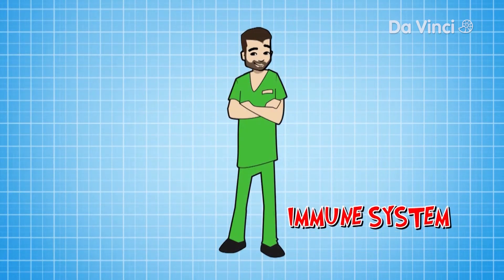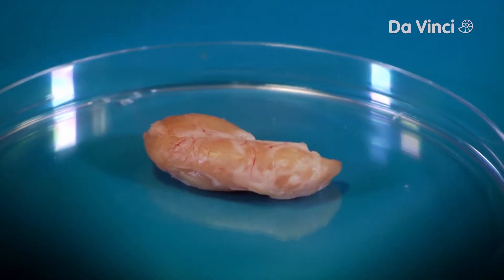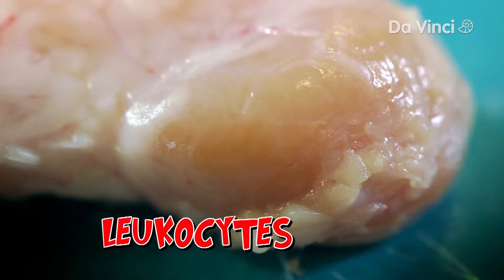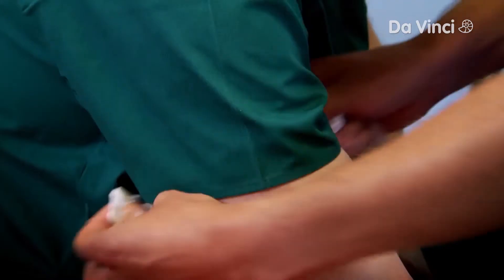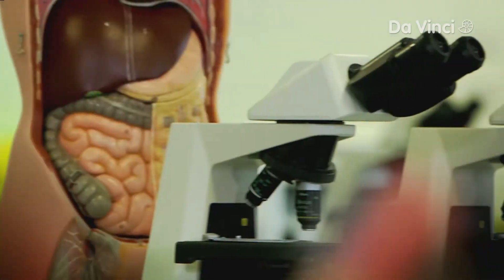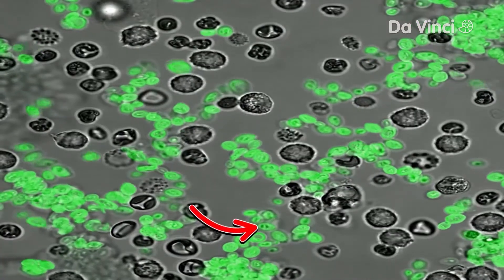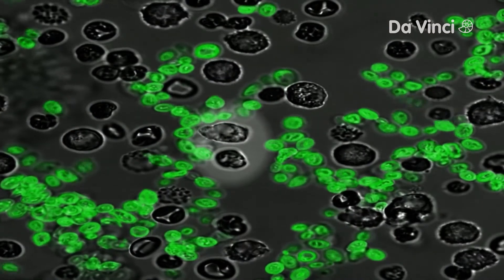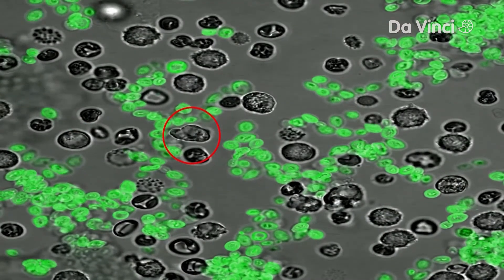Your incredible immune system! 🧫 | Operation Ouch!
How does your immune system work? Find out the awesome abilities your immune system has to fight off a fungus or virus!